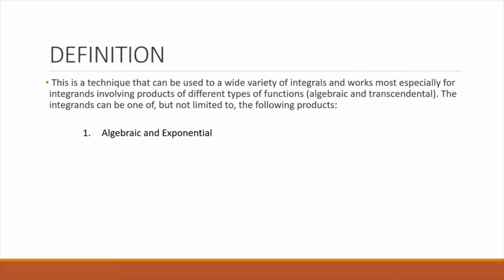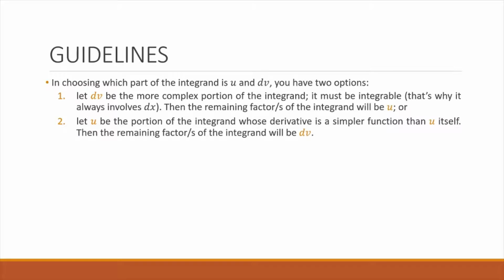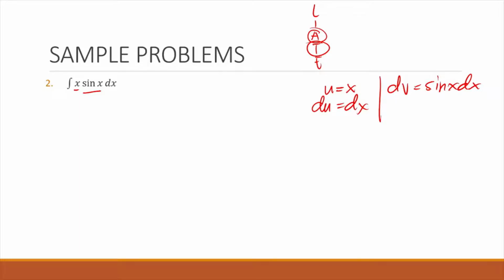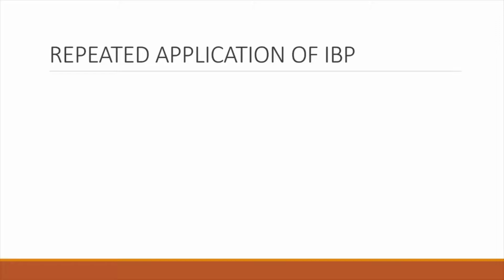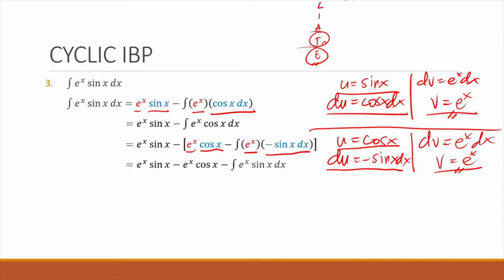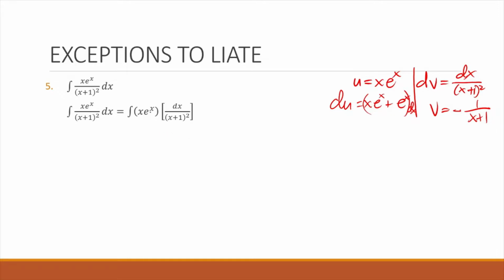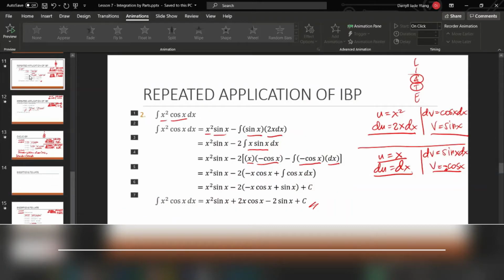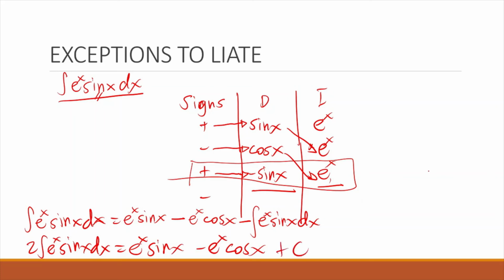Integration By Parts